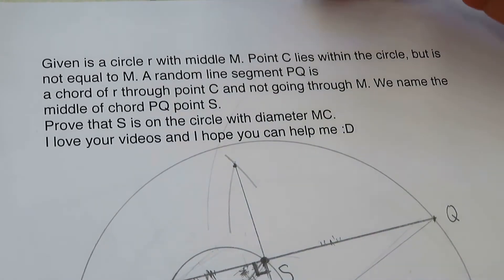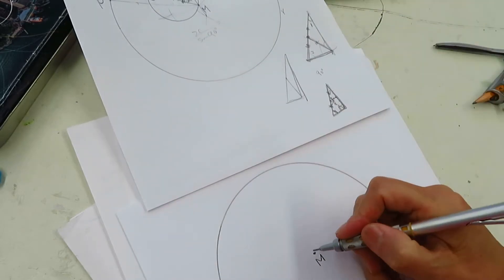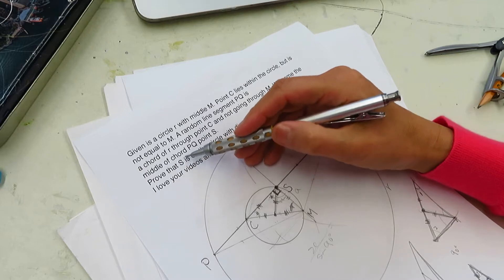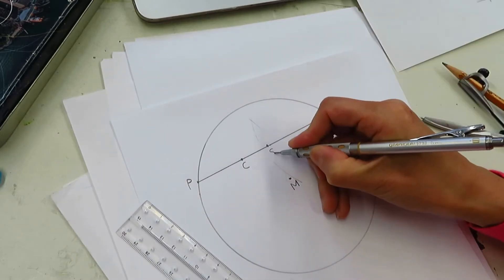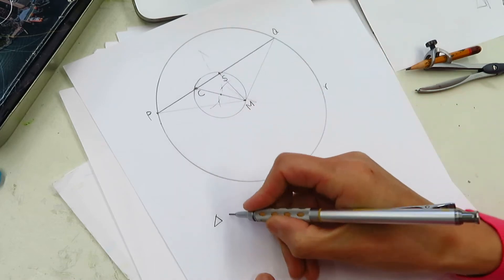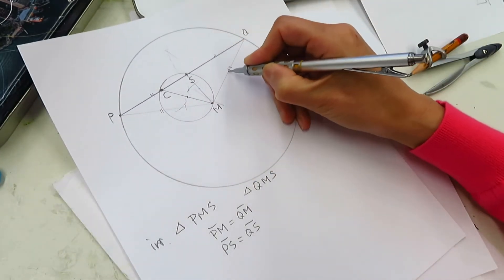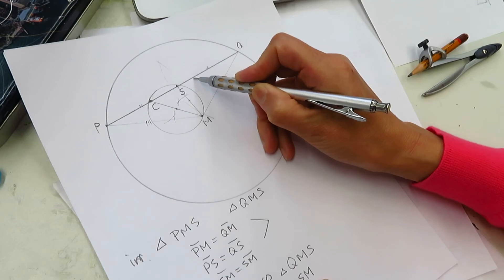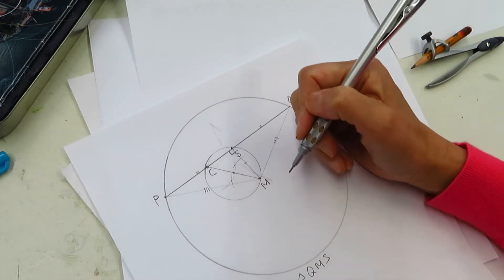High school math - Geometry proof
- Given is a circle r with middle M. Point C lies within the circle, but is not equal to M. A random line segment PQ is
a chord of r through point C and not going through M. We name the middle of chord PQ point S.
Prove that S is on the circle with diameter MC.